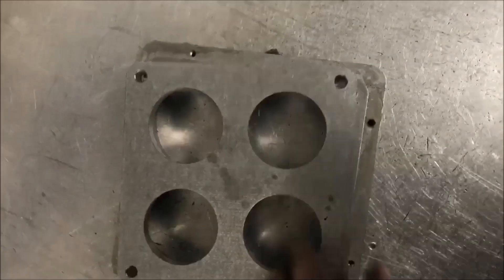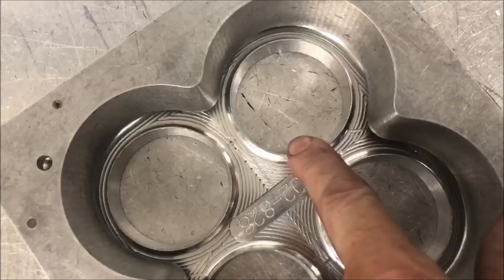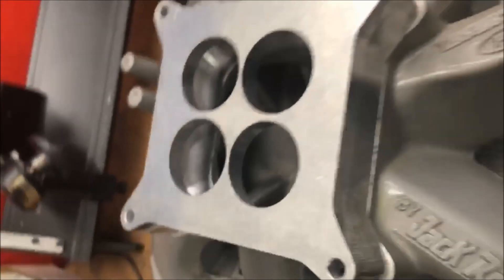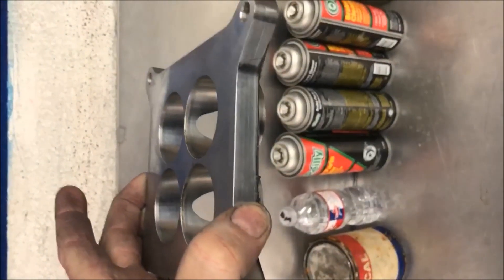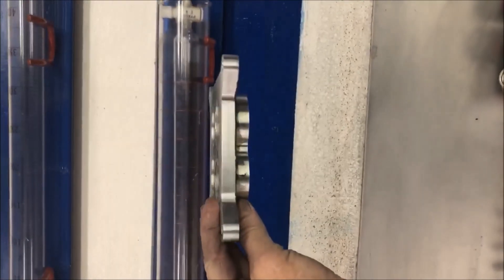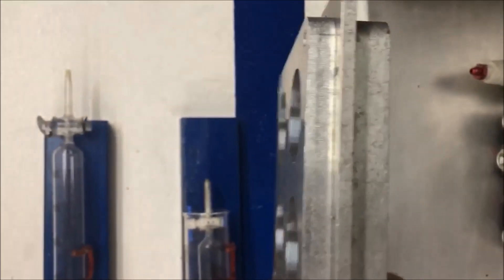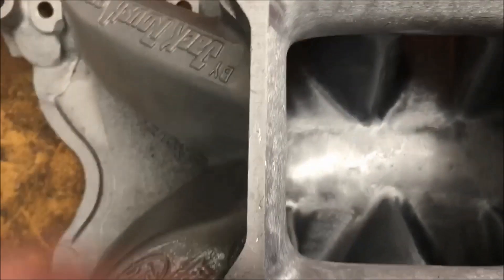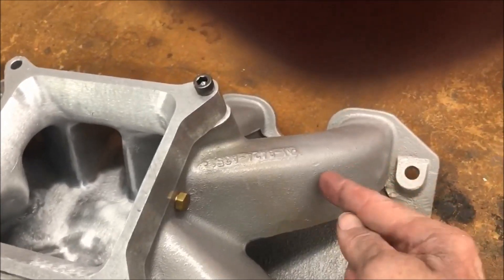Episode 15: Spacer facts, And My Morganized Ford Motorsport Intake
This is some quick discussion on spacers on pro stock, and my Morganized Ford Motorsport A331 Intake, to match my A3 Heads
he is doing for current DragBoss 408 Cleveland  build.  You have seen the pics on FB.